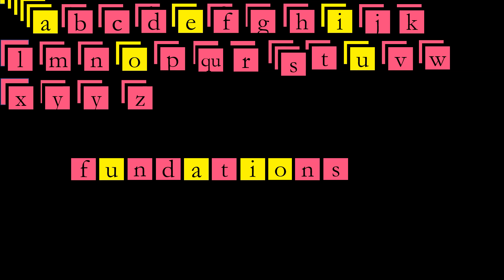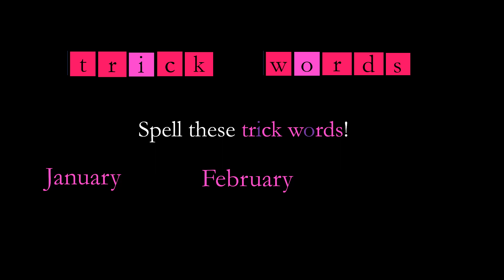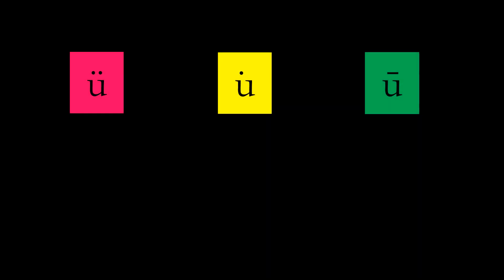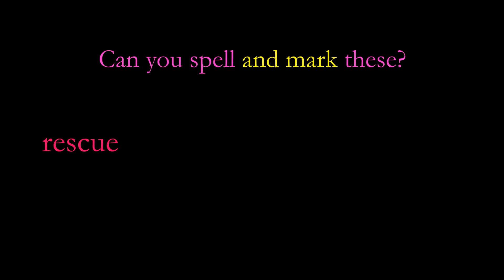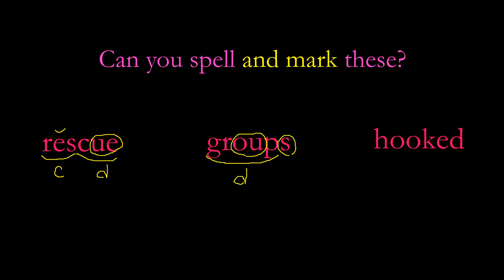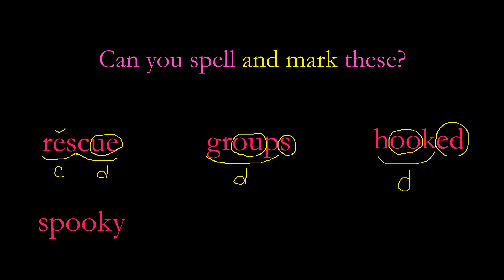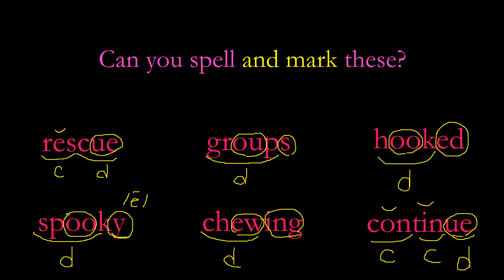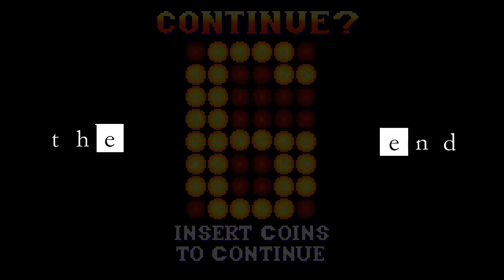Unit 15 4 oo ou ew ue